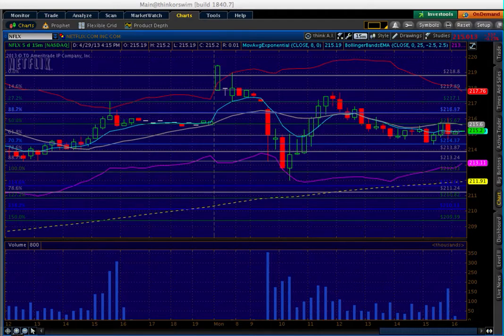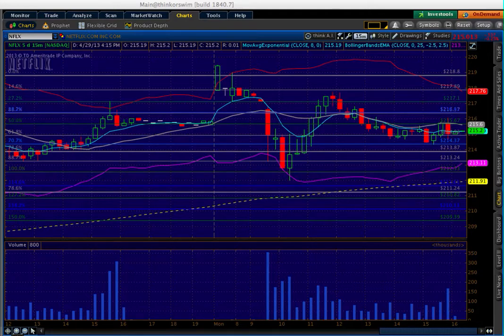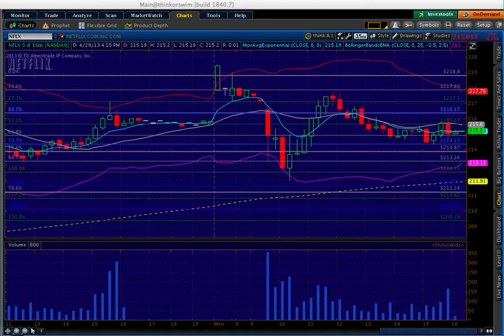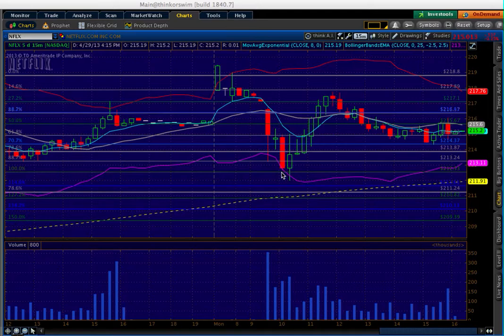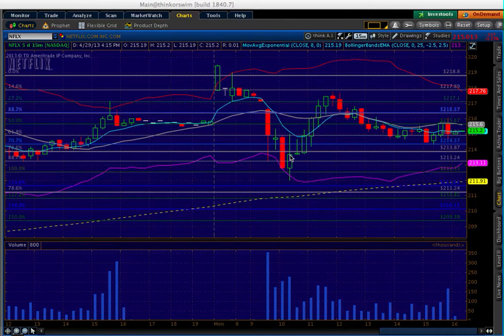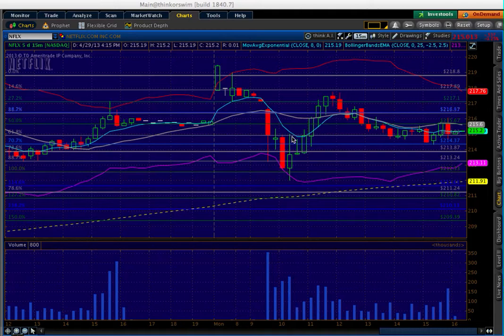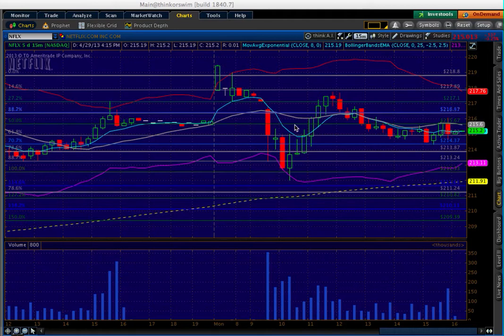Easy, Profitable Day Trade in $NFLX (Netflix)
In this video, I review an easy, profitable day trade in $NFLX.  I use fibonacci levels, moving averages and price levels to ensure a low-risk, high profit trade.